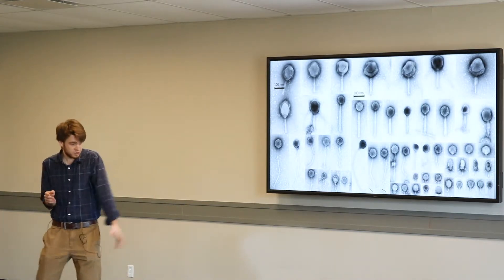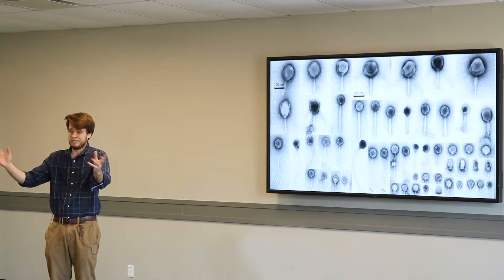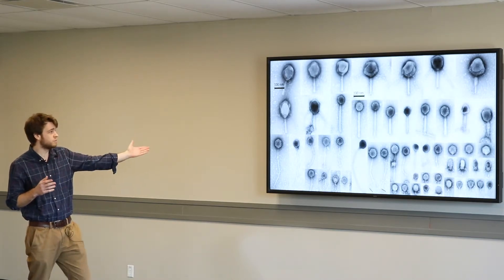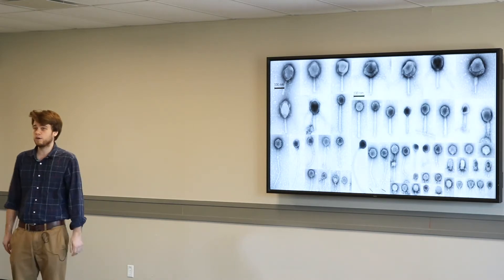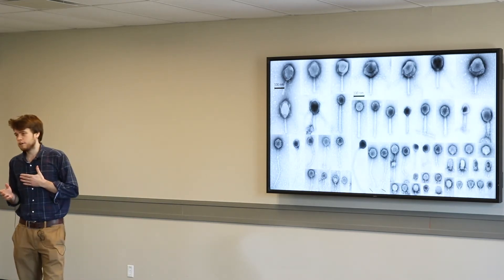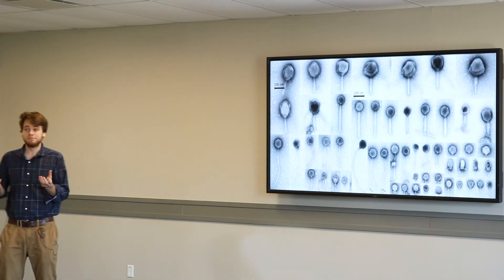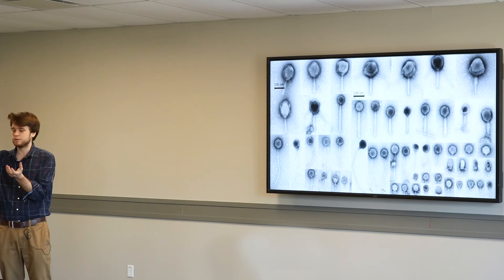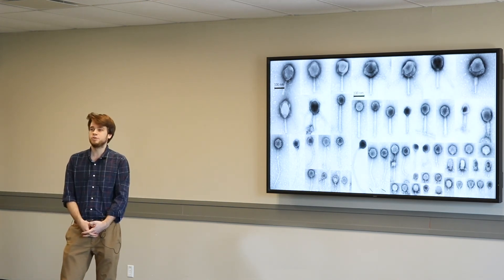Jacob Wilde (PhD, Molecular & Cellular Biology), University of Guelph 3MT® 2nd Place Winner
Jacob Wilde from the College of Biological Science (PhD, Molecular & Cellular Biology) presents "Gut bacteriophage: the secret symbionts" for the 2019 3MT® University of Guelph finals.